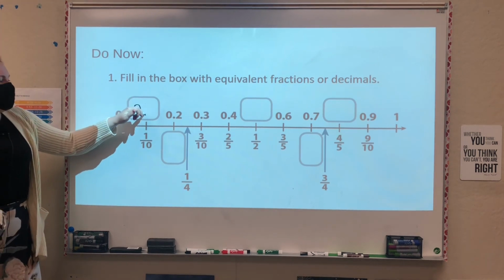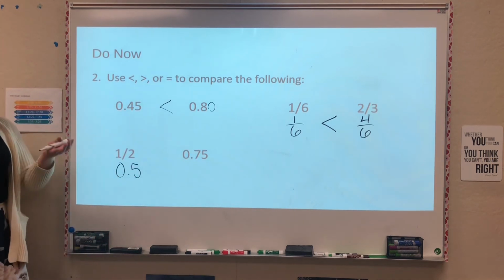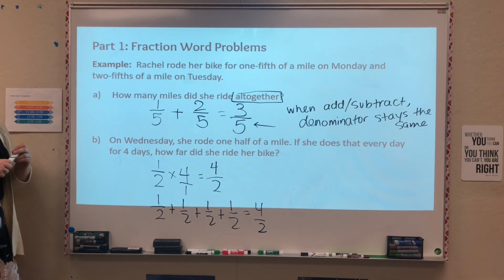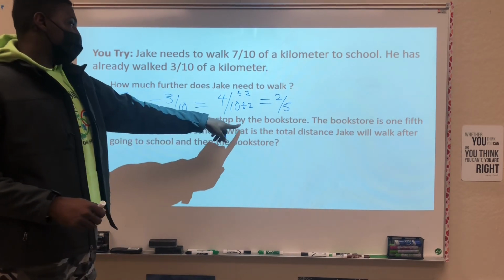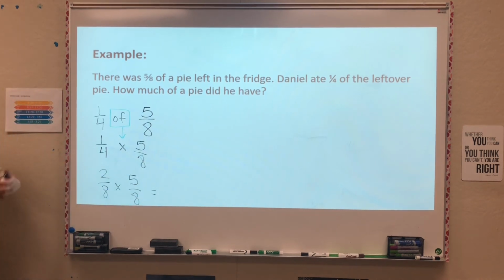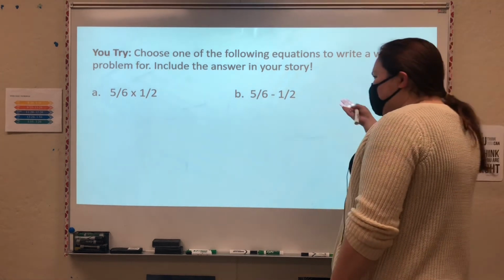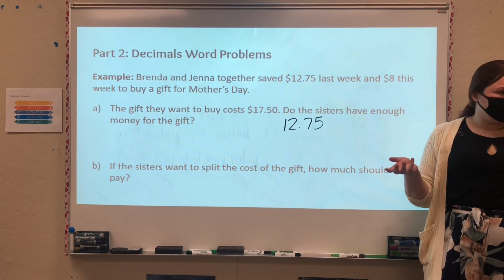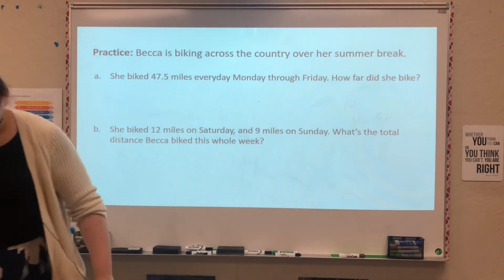Fractions and Decimals